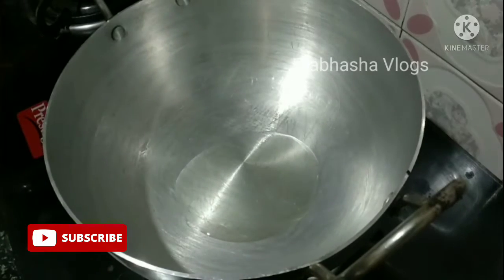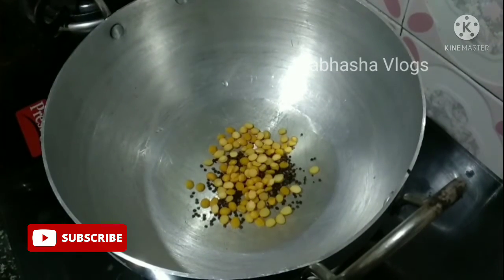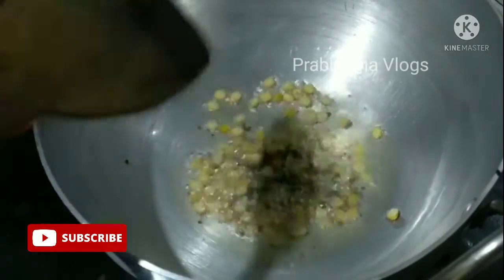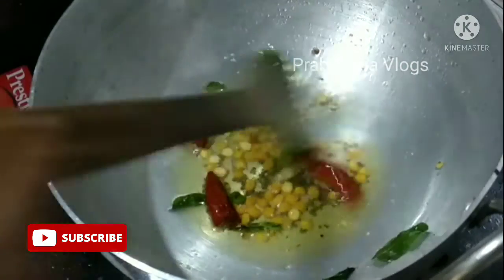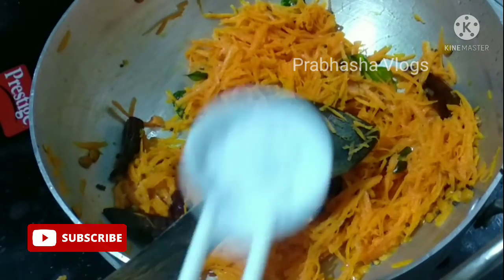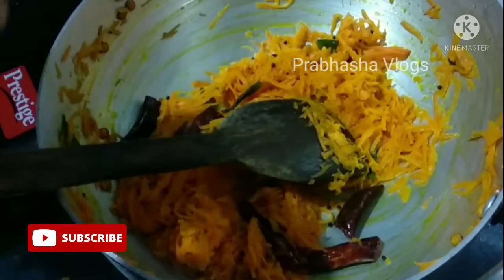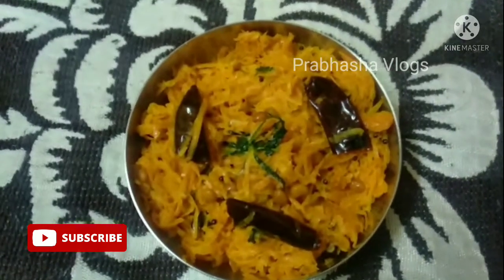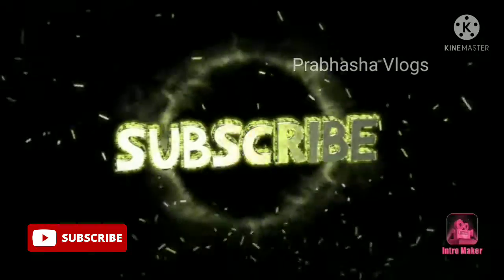Simple carrot fry in five minutes💪😋👌... ll Prabhasha Vlogs ll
Carrot fry
fry in five minutes

watch prabhasha Vlogs
it is very healthy and tasty  receipe

it is good for health